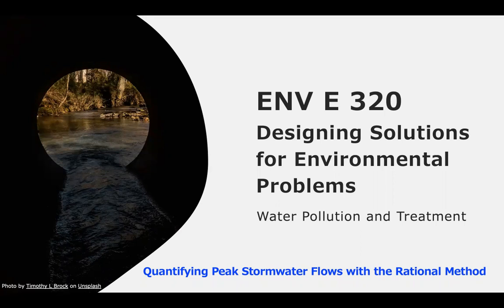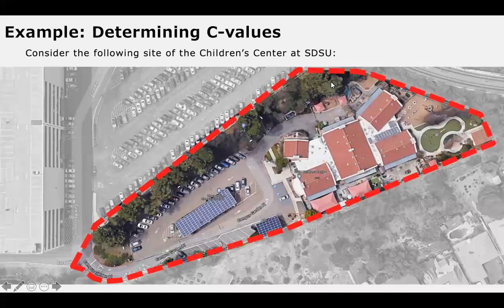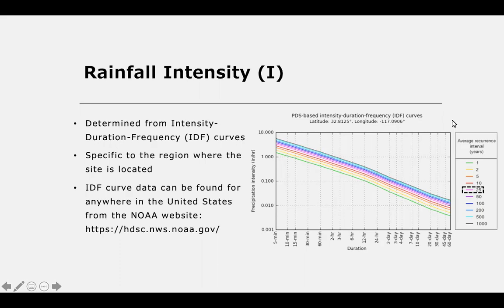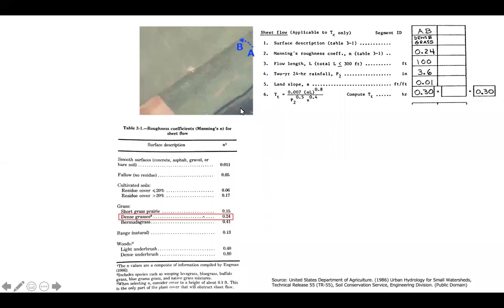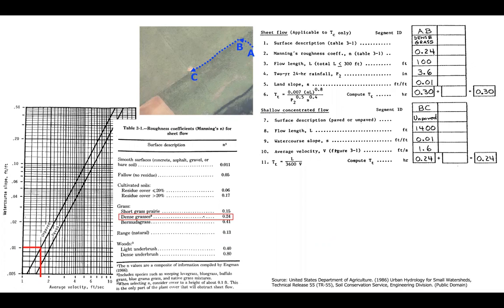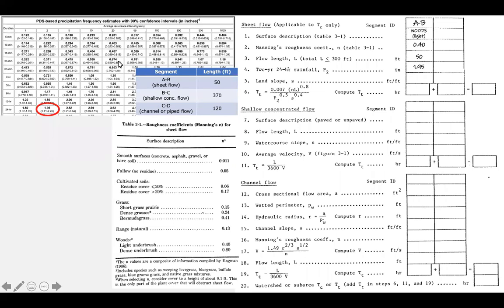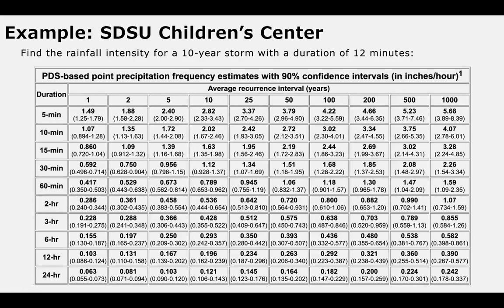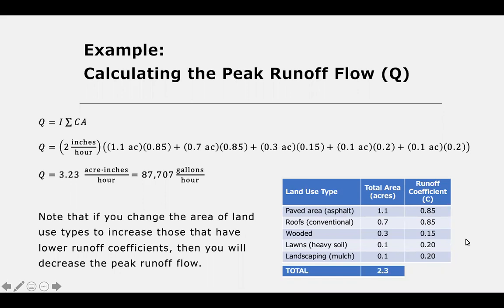ENV E 320 - Lecture 7: Water Pollution and Treatment (Calculating Peak Stormwater Runoff Flows)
In this video, you will learn to quantify stormwater peak runoff flows using the rational method, and you will see how applying green infrastructure can help mitigate the impact of stormwater runoff.